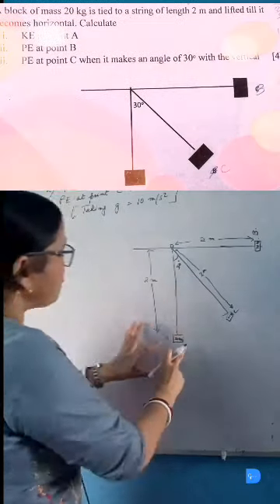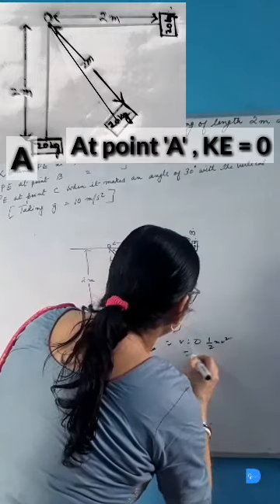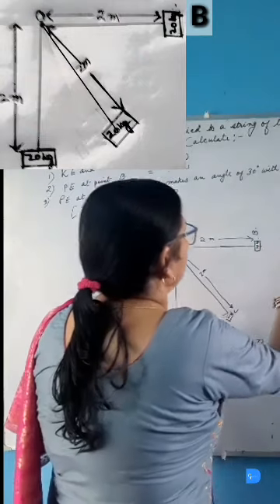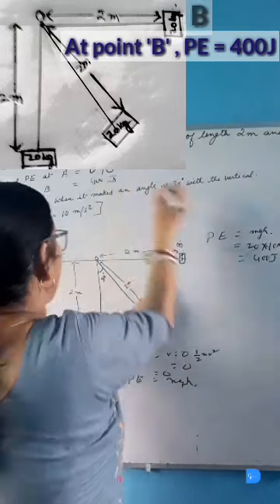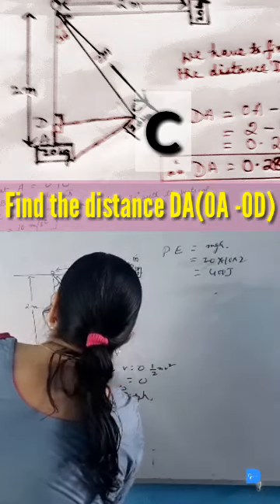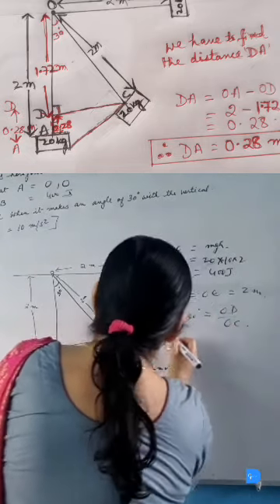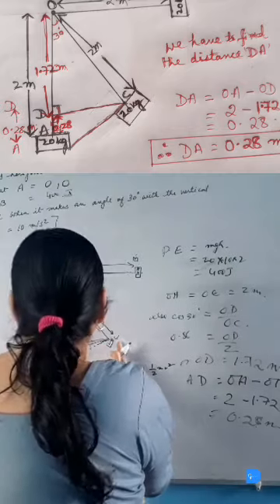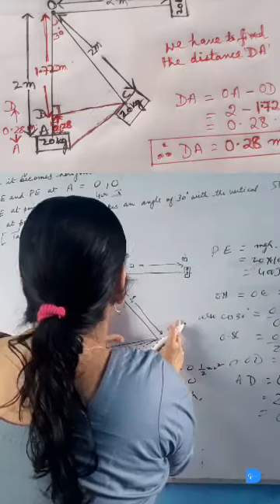How to find potential energy & Kinetic energy of this block| EnergyConservation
Find the Kinetic energy and Potential energy of the block  at different positions.
Transformation of PE and KE of a moving string or pendulum
Video Highlighted
What is the  KE and PE of the block  at ground level?
What is KE and PE of the block tied with a string when raised  at horizontal level?
What will be its PE when the string makes an angle of 30° with the vertical.
Laws of conservation of energy in a pendulum.